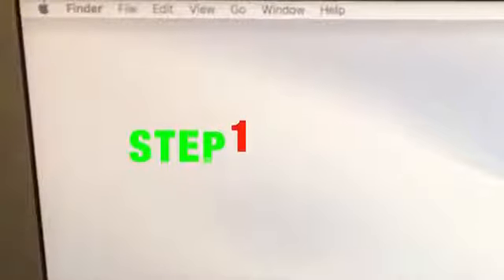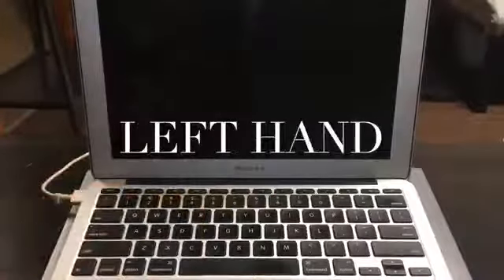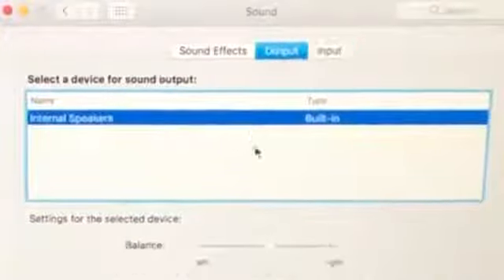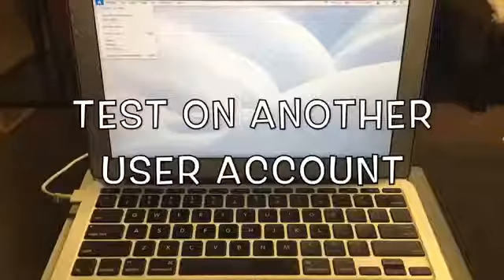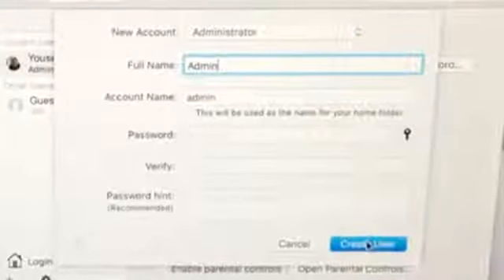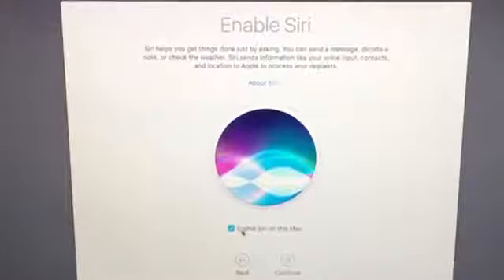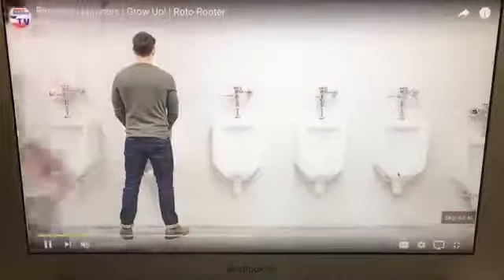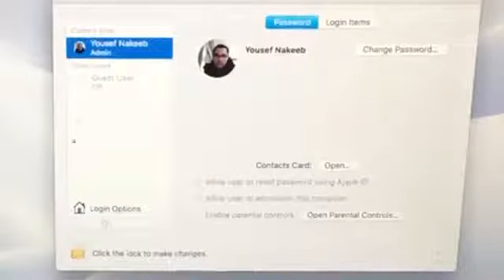Khắc phục máy tính macbook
Máy tính macbook cũ thường bị châm đơ lỗi mất âm thanh trong quá trình sử dụng bị nóng và đây là cách khắc phục mình thấy rất hiệu quả các bạn ai gặp trường hợp này nghiên cứu và làm thử nhé